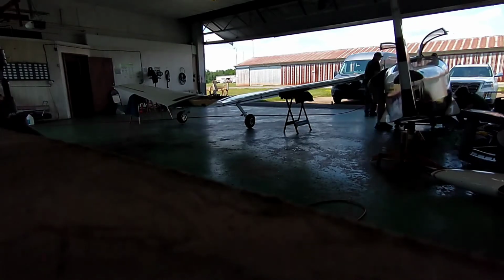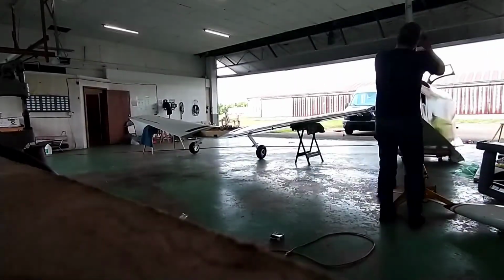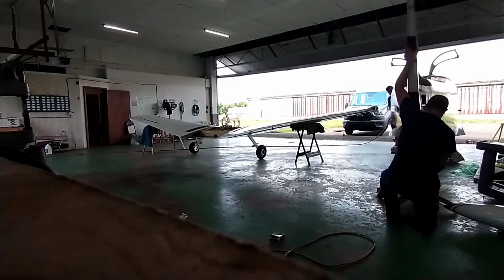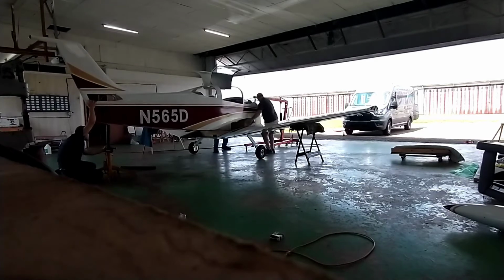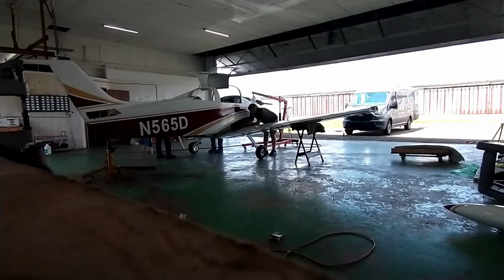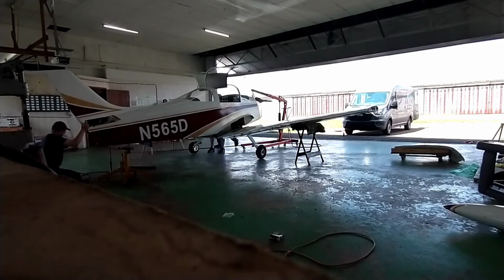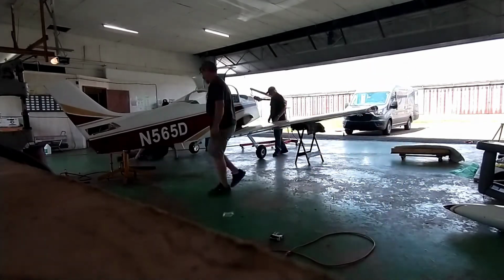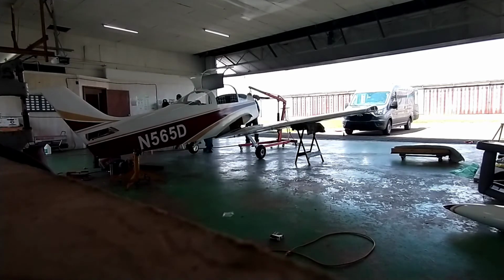Cavalier 102.5 N565D Re-assembly/ Squib's Question, Light Sport and Experimental Aircraft.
This is a Time Lapse of putting the Fuselage back onto the wings of N565D. It took us awhile and we struggled to get it lined up but shortly after I quit recording, it all fell into place.
Voice overlay to attempt and Answer Squib Load's question about the difference between LSA and Exp. aircraft. I forgot to talk about the category of Experimental LSA which is basically a combination of both the aforementioned categories.

I will film an update video This week.